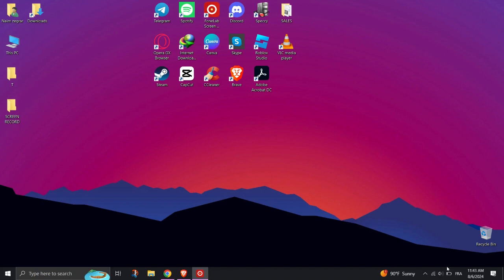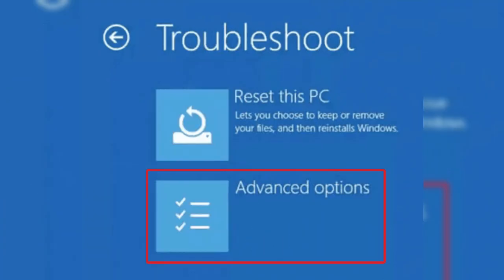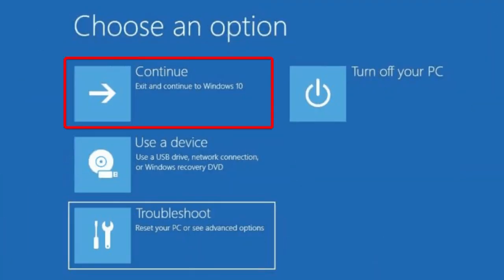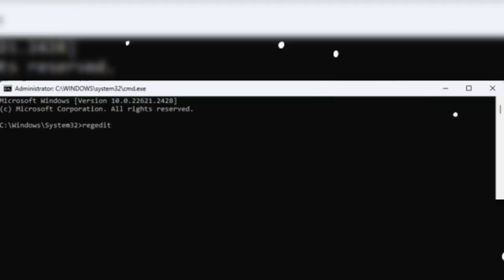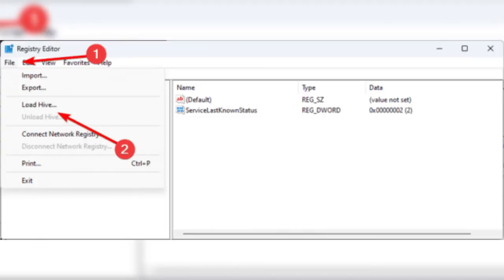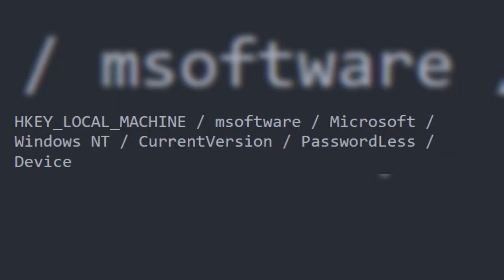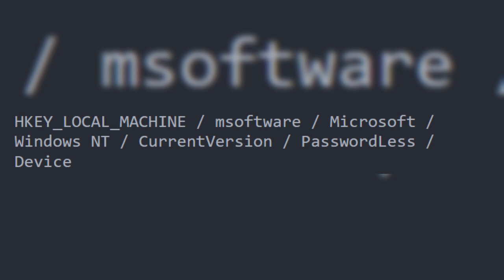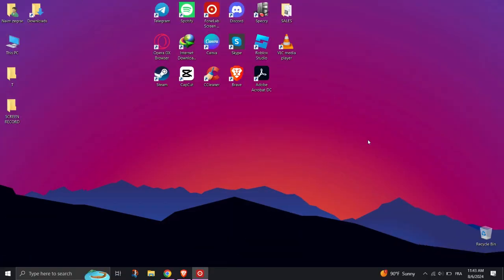FIXED 'Your PIN is No Longer Available' on Windows 11/10❗(2024) (Tutorial)✅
🎥 In this video I'll show you FIXED 'Your PIN is No Longer Available' on Windows 11/10 | *Something Happend Your PIN is No Longer Available* FIX. The method is very simple and clearly described in the video. 🍳 Follow all of the steps & Fix Something happened and your PIN isn't available on Windows 11 / 10 - How To Solve Can't Login

00:00.Intro
00:05. How To Solve Can't Login
01:00.outro